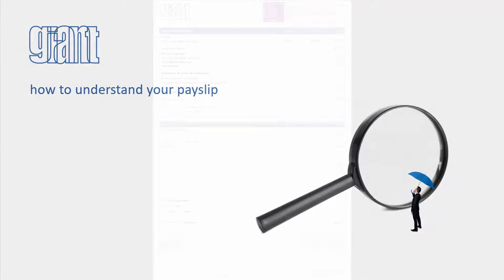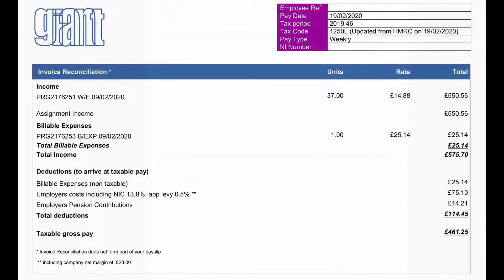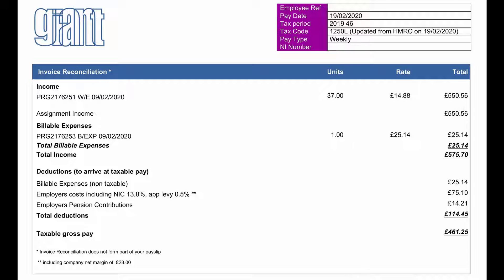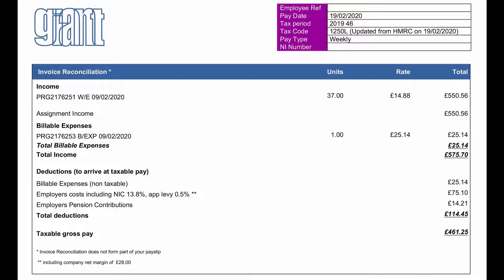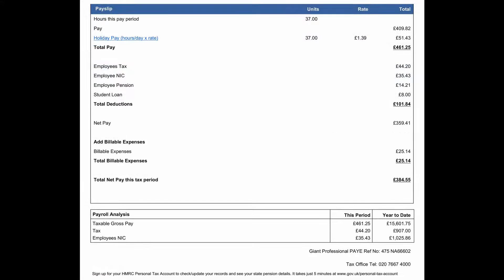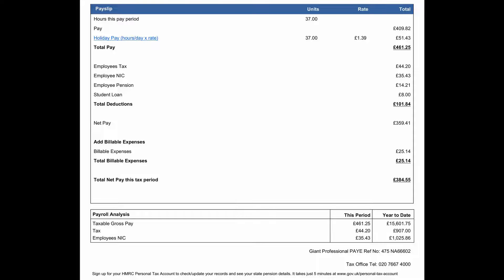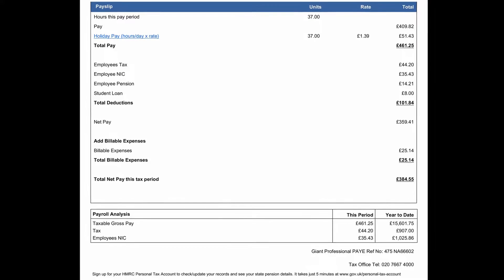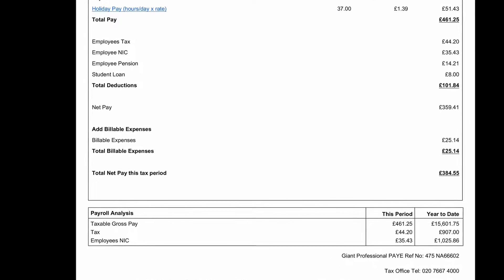giant pay - umbrella payslip video | giant group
For company updates and to learn more about giant group,